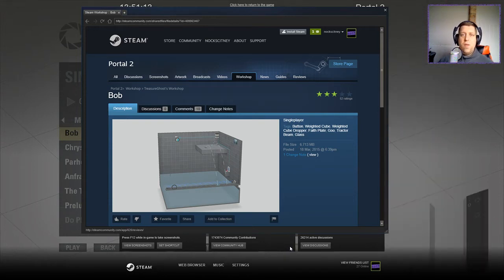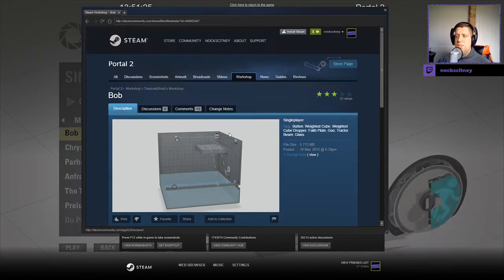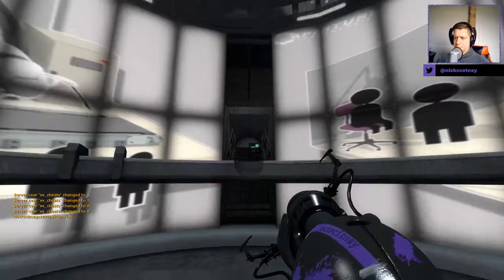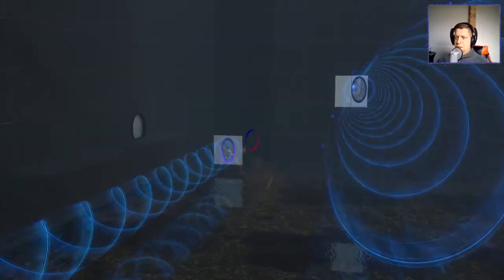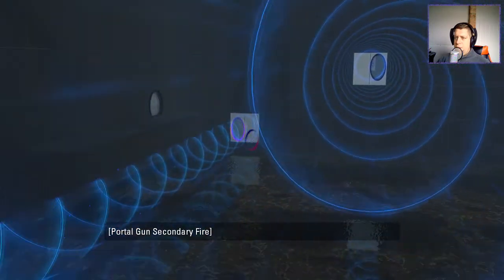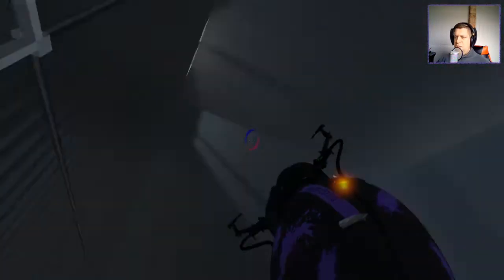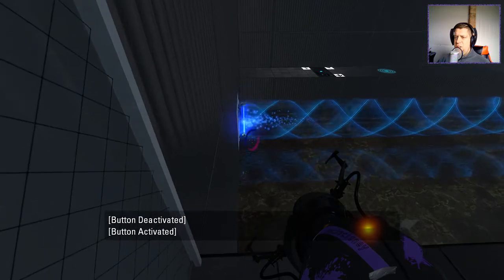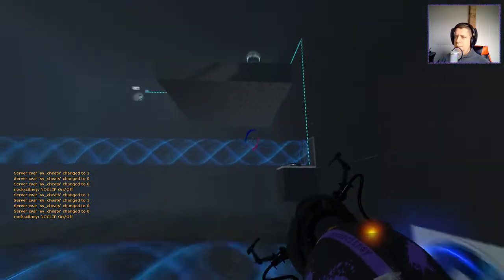[Portal 2] "Bob" by TreasureGhost